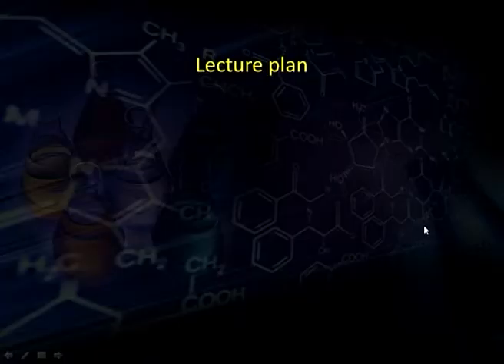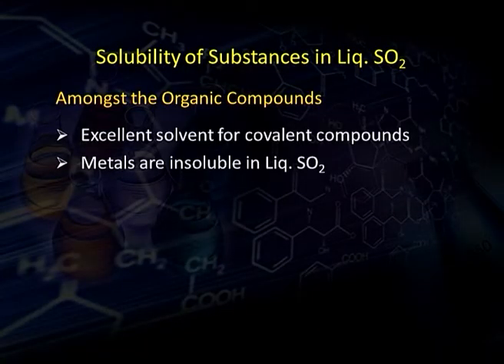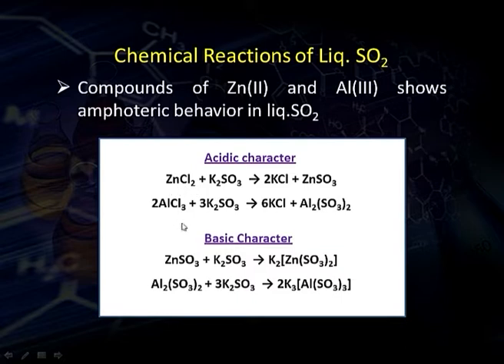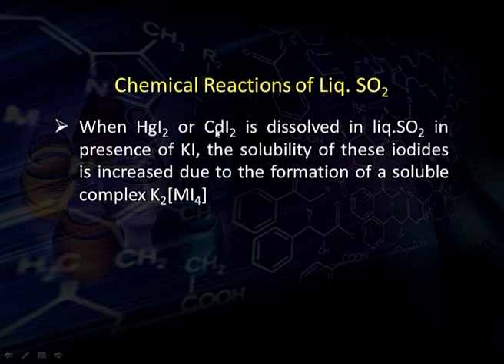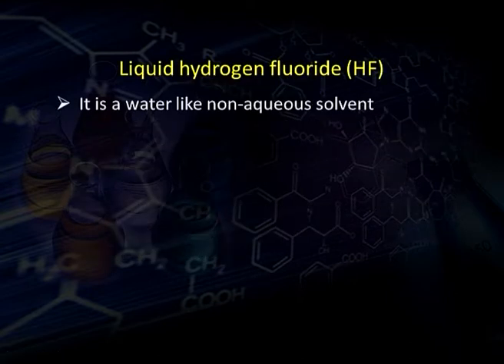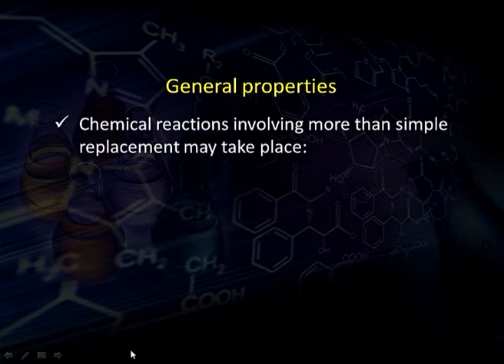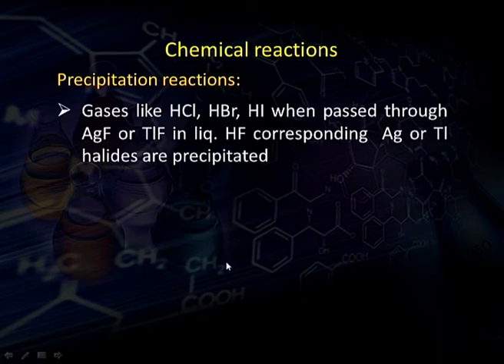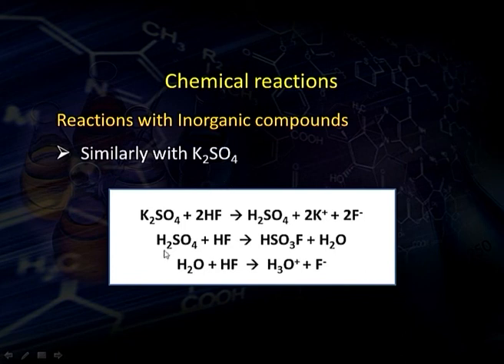NON-AQUEOUS SOLVENTS-2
Subject: Chemistry
Course: Inorganic Chemistry - II